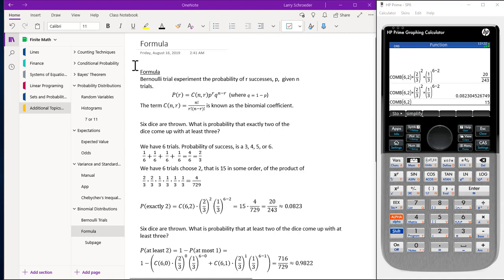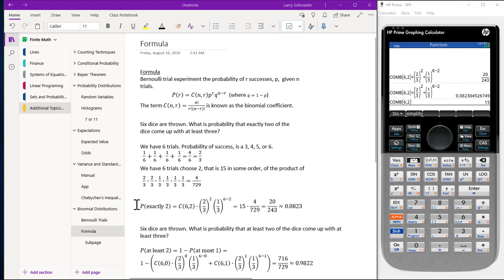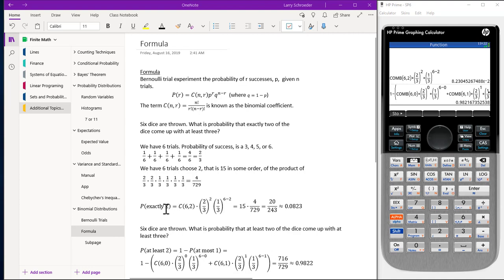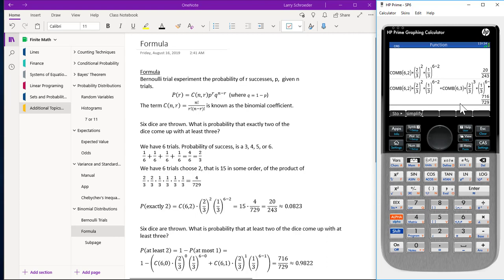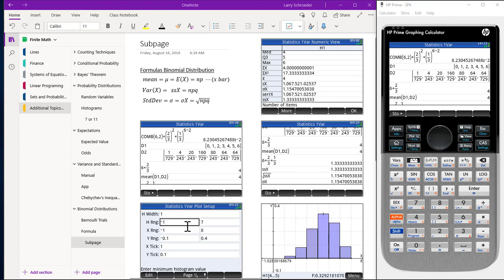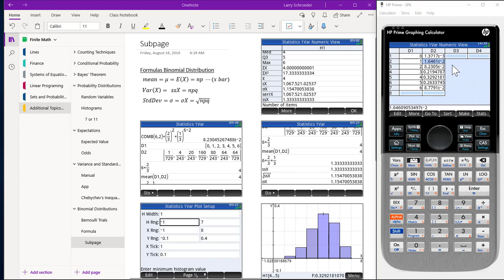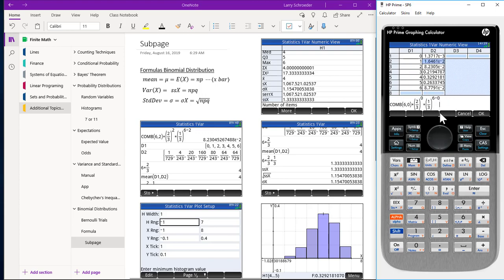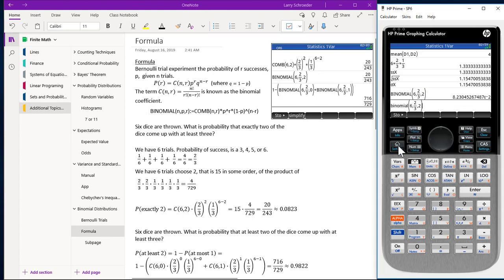HP Prime Onenote Formula Bernoulli Trials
Video shows us calculating the probability of at least three on exactly two dice and at least two for the throw of six dice. We then look at histogram for these probabilities. The built-in function BINOMIAL(n,p,x) is found by pressing Toolbox key, selecting the Math soft key, and Probability - Density - Binomial menu item. Go to 11:25 to see its use. menu Finite Math, Additional Topics in Probabilities, Binomial Distributions, Formula entry for additional instructions on the HP Prime and Onenote implementations.